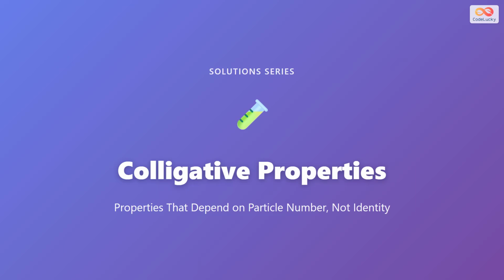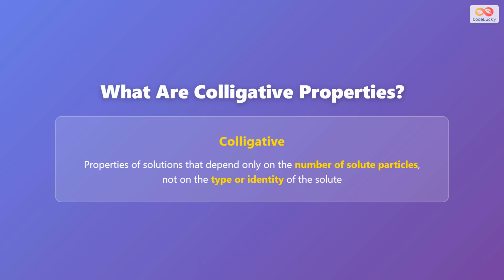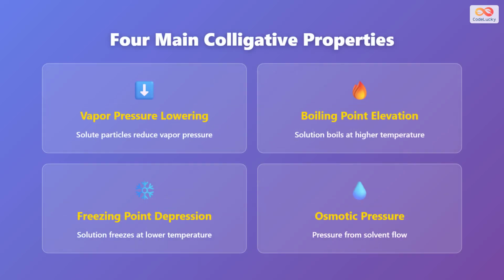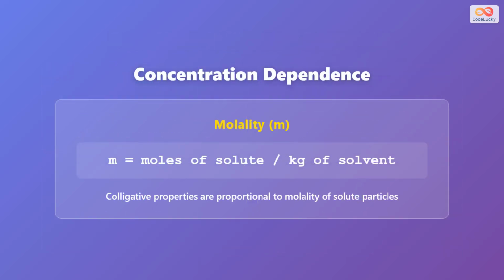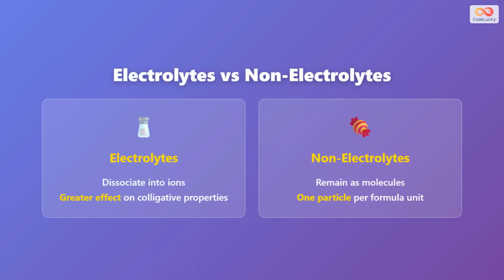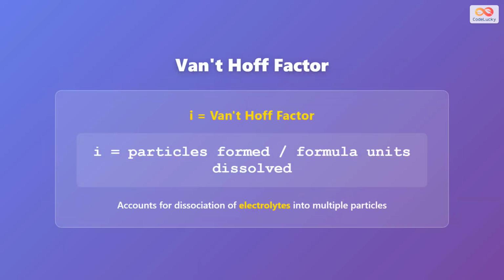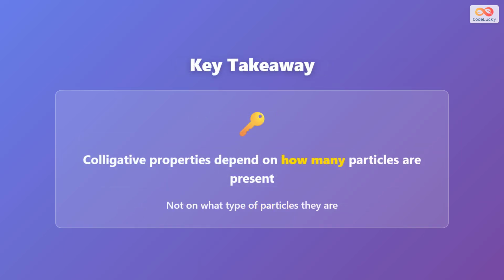Colligative Properties Explained: Introduction to Solution Chemistry | Solutions Series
🧪 Welcome to our comprehensive guide on Colligative Properties! This video introduces you to the fascinating world of solution chemistry where particle number matters more than particle identity.

✨ What You'll Learn:
Discover what colligative properties are and why they're fundamental to understanding solution behavior. Learn about the four main colligative properties: vapor pressure lowering, boiling point elevation, freezing point depression, and osmotic pressure. Understand the difference between electrolytes and non-electrolytes, and master the concept of the van't Hoff factor.

🎯 Perfect For:
Chemistry students, science enthusiasts, and anyone preparing for exams or wanting to strengthen their understanding of solution chemistry. This beginner-friendly tutorial breaks down complex concepts into easy-to-understand explanations.

📚 Key Concepts Covered:
• Definition of colligative properties
• The particle count principle
• Molality and concentration dependence
• Electrolytes vs non-electrolytes
• Van't Hoff factor and its applications
• Real-world applications of colligative properties

💡 This is part of our Solutions Series, designed to help you master solution chemistry step by step. Whether you're studying for AP Chemistry, college chemistry, or just curious about how solutions work, this video provides clear explanations with professional visuals.

Chapters:
00:00 - Colligative Properties
00:33 - What Are Colligative Properties?
01:08 - The Key Principle
01:45 - Four Main Colligative Properties
02:25 - Concentration Dependence
03:02 - Electrolytes vs Non-Electrolytes
03:41 - Van't Hoff Factor
04:21 - Key Takeaway
05:04 - Outro